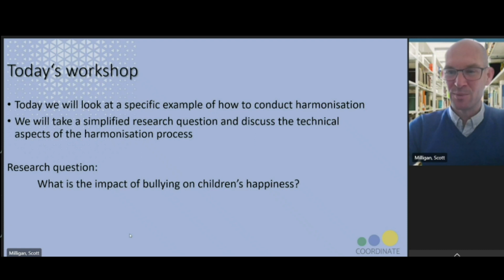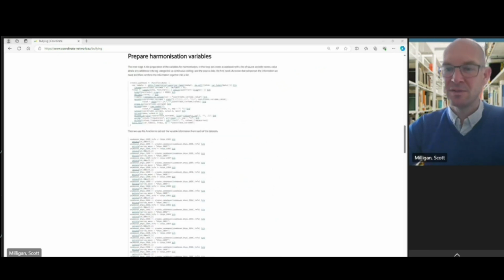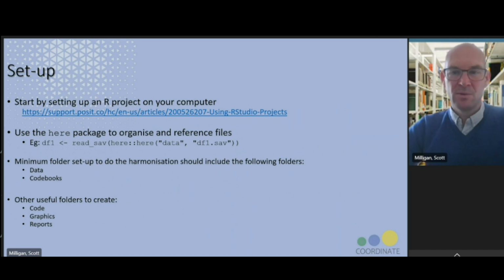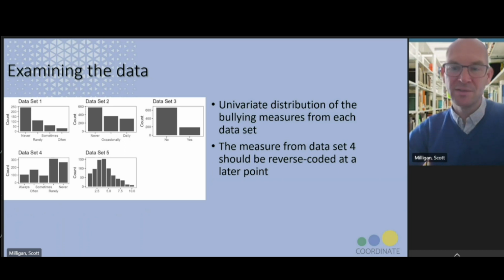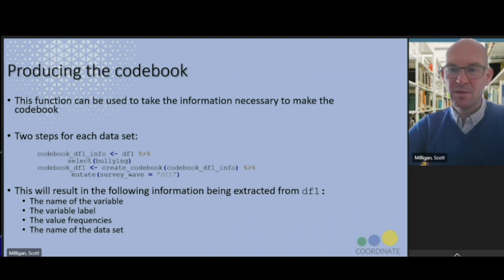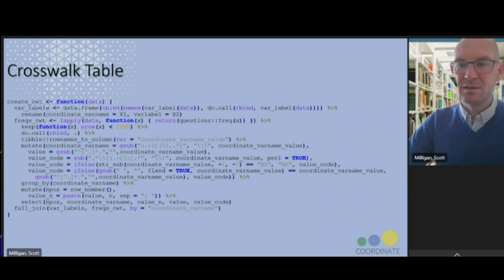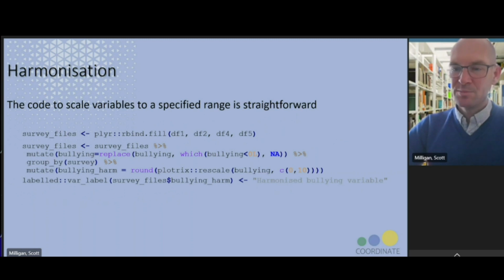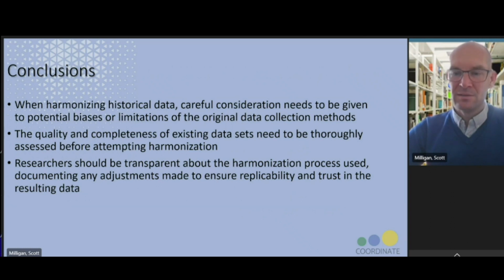COORDINATE Harmonisation Workshop 2 – Hands-on data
In this workshop, Scott Milligan, from the GESIS Leibniz Institute for the Social Sciences, leads the participants through a complete data harmonisation exercise based on an R script that appears like those offered in the Harmonisation Toolbox (see COORDINATE Harmonisation Workshop 1). The exercise demonstrates the harmonisation process using an extended example examining the correlation between bullying and children's happiness based on a set of simulated data sets. The data sets and the associated R code can be downloaded so that the participants can follow along.

Timestamps:
00:00 Introduction / Today’s workshop / Context
03:54 The Harmonisation Toolbox
07:23 The simulated training data
12:20 Set-up (of R / packages)
16:59 Examining the data
22:22 The codebook
27:12 Reverse coding
28:35 The crosswalk table
33:28 The harmonization code
37:07 Saving and exporting the results
39:24: Conclusions